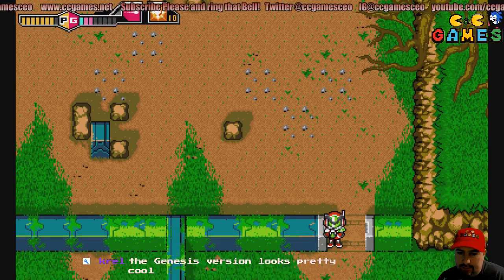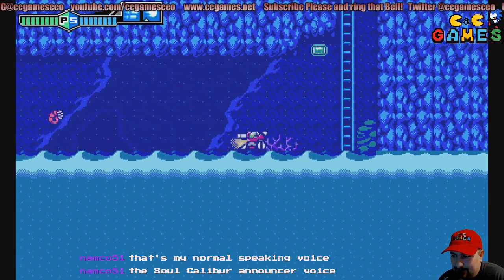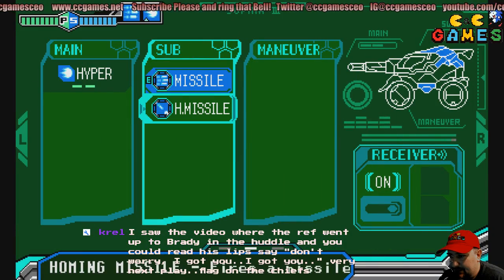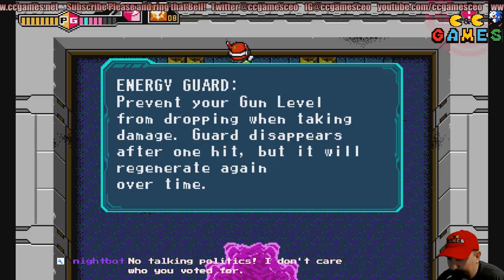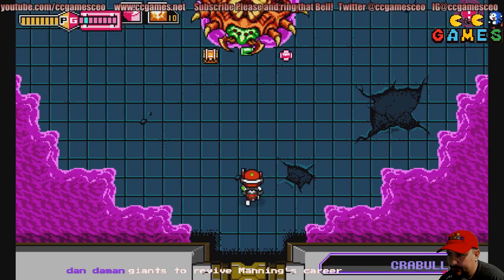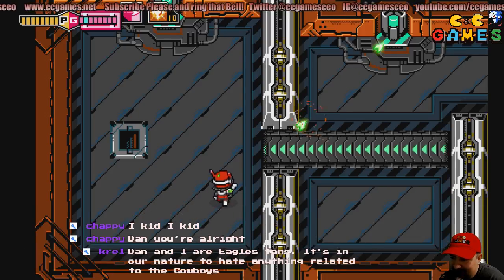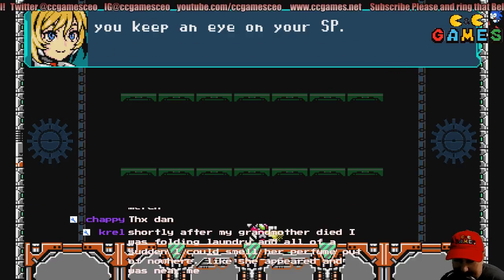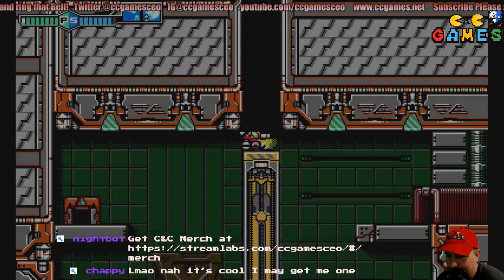Blaster Master Zero Nintendo Switch Live Stream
I stream with an Elgato... pick one up here...

I stream alot from my PS4, Switch, Xbox one, and retro...